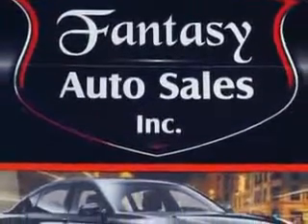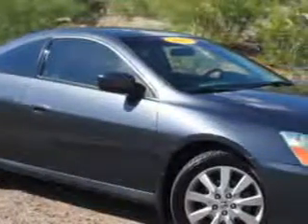2007 Honda Accord Fantasy Auto Sales Inc Phoenix, AZ 85020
Honda Accord Imagine driving this  Graphite Pearl   Honda Accord 2 Dr Coupe, equipped with a 6 Cylinder engine and an automatic transmission with 83,932 miles.
MILES: 83,932
VIN:1HGCM82227A006466

9102 N. 7th Street